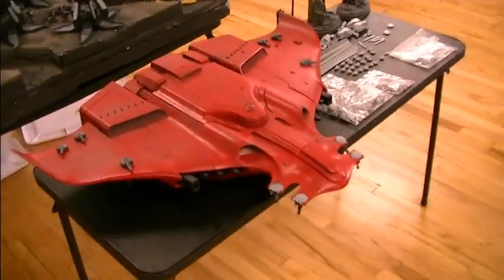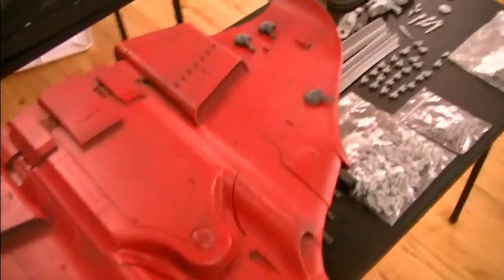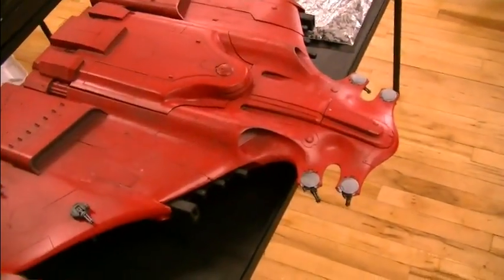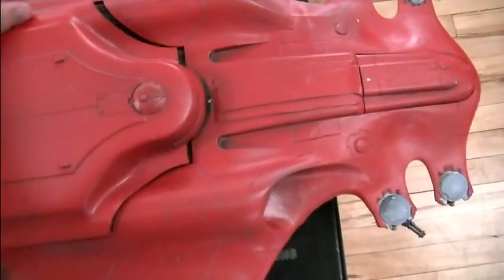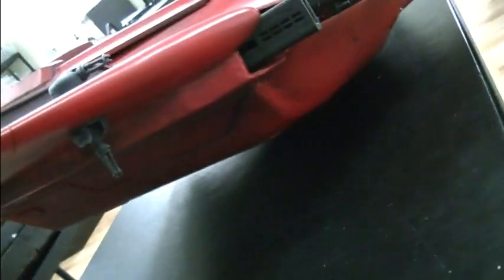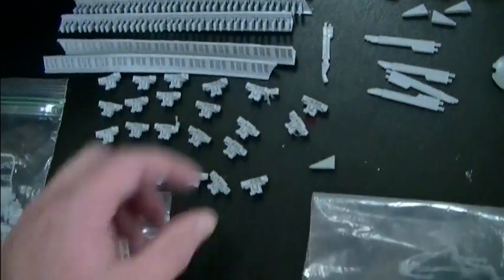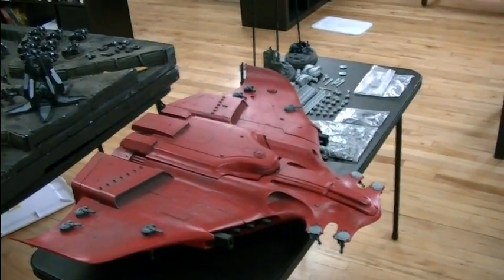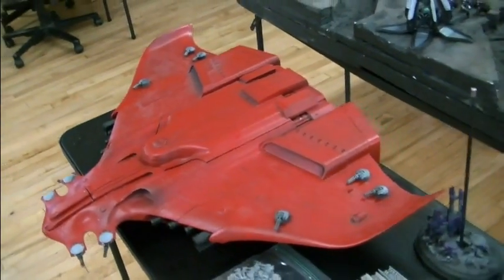Manta for Sale- $940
Shipping in US only, buyer to pay actual shipping cost (what turns up on the label).  No cost for local pickup (in fact would discount $50 for that).  Another $50 off if you settle up before September 26th.  Qty = 1.